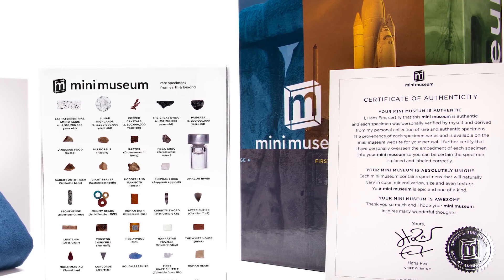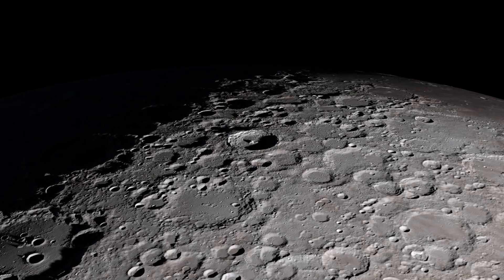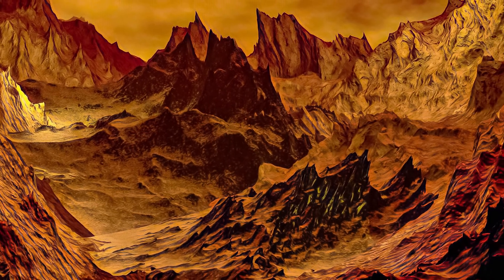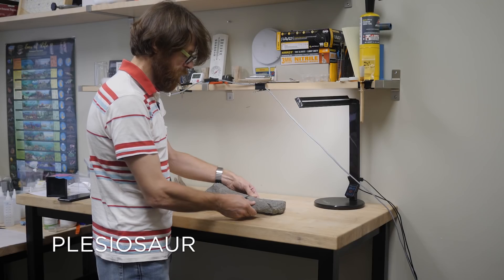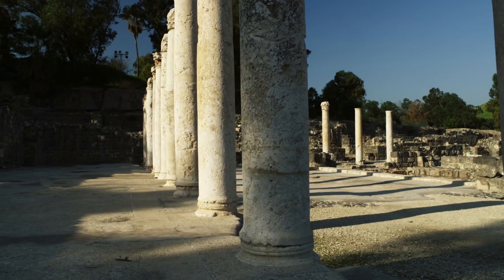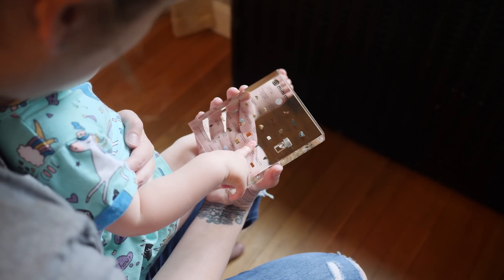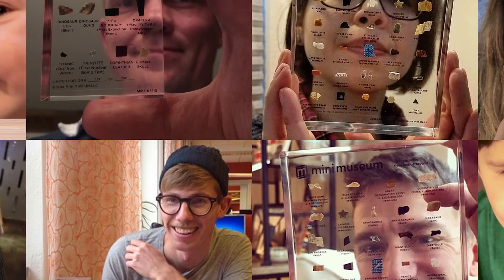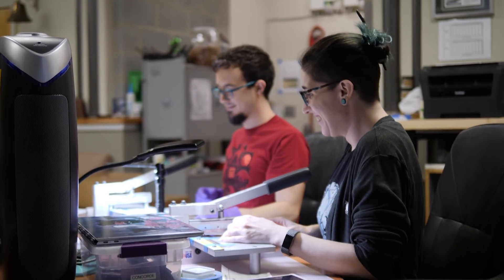Mini Museum 4: The Fourth Edition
Beginning amino acids captured during the birth of the solar system, the Fourth Edition of the Mini Museum is an all-new journey spanning billions of years across time, space, and life!

In total, the Fourth Edition of the Mini Museum contains 29 specimens, a truly awesome collection to have and to explore!

EXTRATERRESTRIAL AMINO ACIDS (c. 4,568,200,000 YEARS OLD)
LUNAR HIGHLANDS (c. 3,200,000,000 YEARS OLD)
COPPER CRYSTALS (c. 300,000,000 YEARS OLD)
THE GREAT DYING (c. 252,280,000 YEARS OLD)
PANGEA (c. 200,000,000 YEARS OLD)
DINOSAUR FOOD (CYCAD)
PLESIOSAUR (PADDLE)
RAPTOR (DROMAEOSAURID BONE)
MEGA CROC (SARCOSUCHUS ARMOR)
SABER-TOOTH TIGER (SMILODON BONE)
GIANT BEAVER (CASTOROIDES TOOTH)
DOGGERLAND MAMMOTH (TOOTH)
ELEPHANT BIRD (AEPYORNIS EGGSHELL)
AMAZON RIVER
STONEHENGE (BLUESTONE QUARRY)
MUMMY BEADS (1ST MILLENNIUM BCE)
ROMAN BATH (HYPOCAUST FLUE)
KNIGHT’S SWORD (14TH CENTURY CE)
AZTEC EMPIRE (OBSIDIAN TOOL)
LUSITANIA (DECK CHAIR)
WINSTON CHURCHILL (FUR MUFF)
HOLLYWOOD SIGN
MANHATTAN PROJECT (SHIELD WINDOW)
THE WHITE HOUSE
MUHAMMAD ALI (PUNCHING BAG)
CONCORDE (JET ROTOR)
ROUGH SAPPHIRE (MYANMAR)
FIRST SPACE SHUTTLE (COLUMBIA FLOWN TILE)
HUMAN HEART